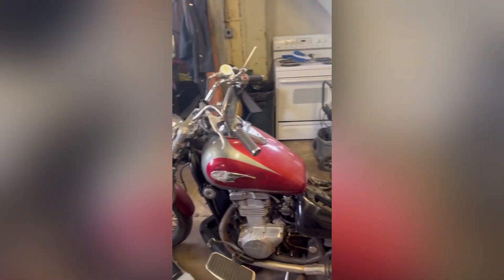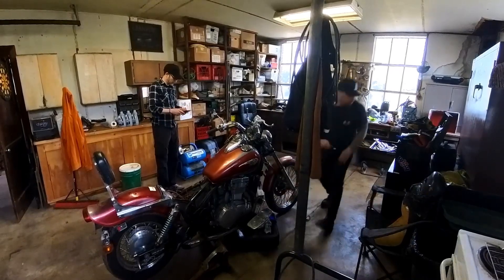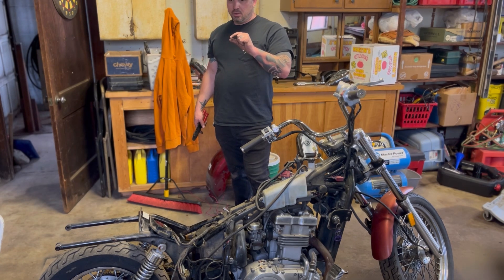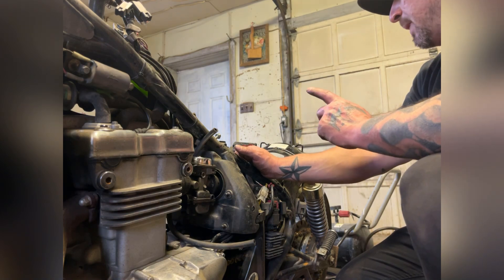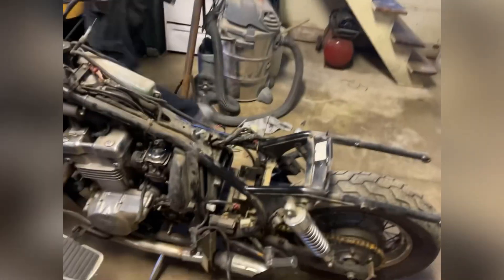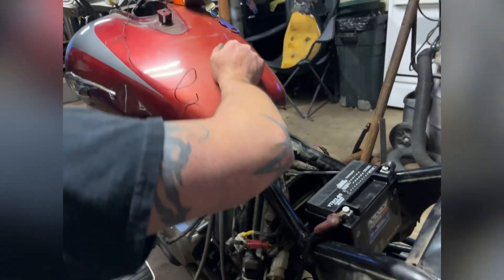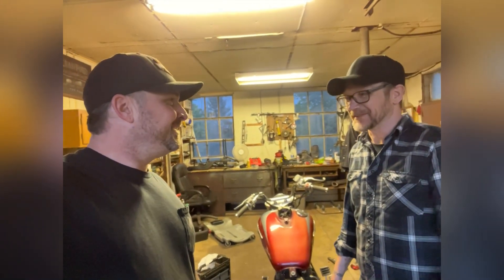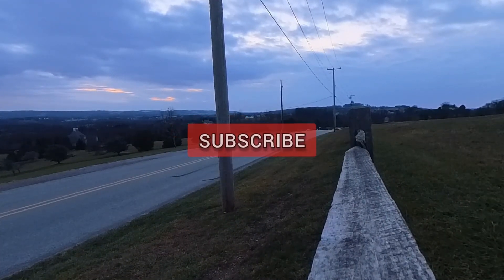WILL IT RUN?? - Joel’s Kawasaki Vulcan 🖖🏻 Bobber Ep. 2 - “Vulcan Nerve Chop”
“Ran when Parked” is all we have to go on for this project.

Today we find out if it runs after we work some magic…